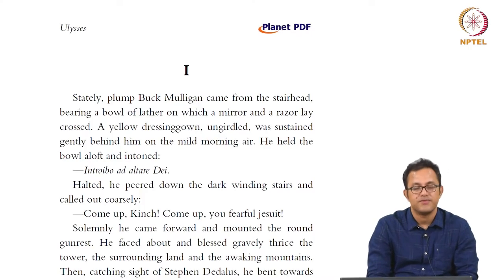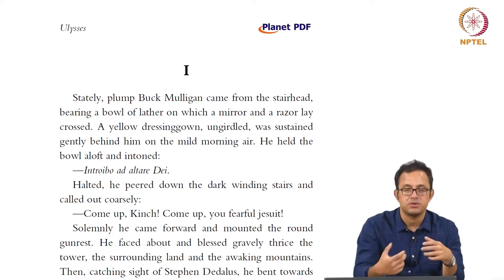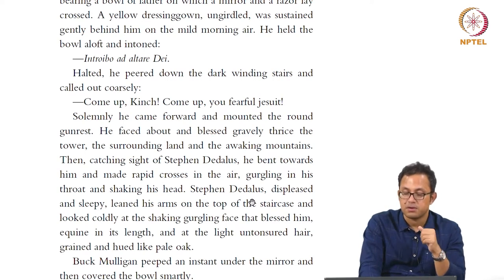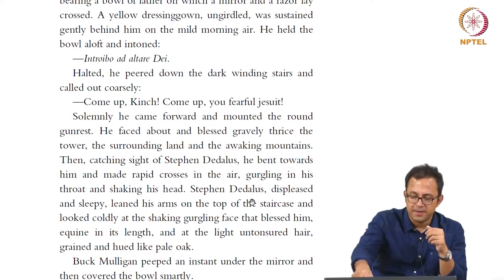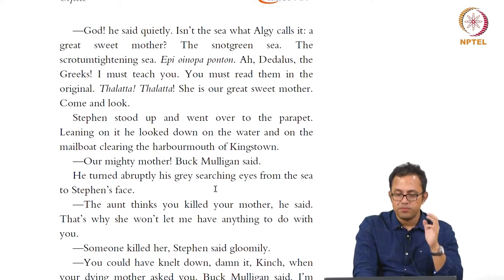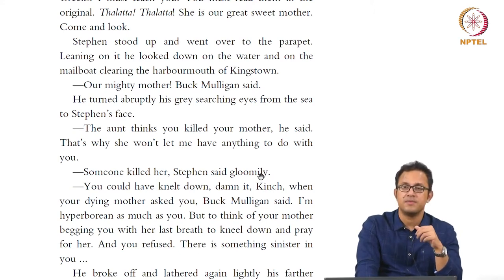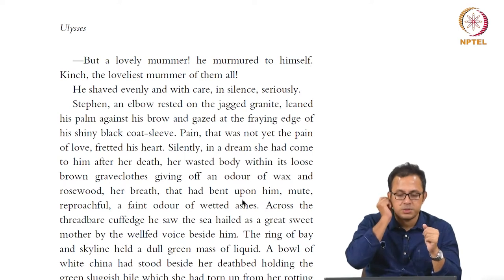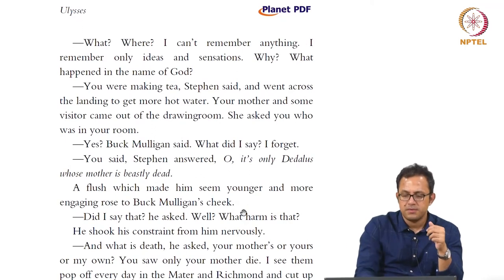Ulysses - Part 2